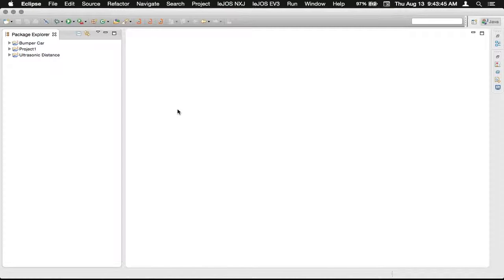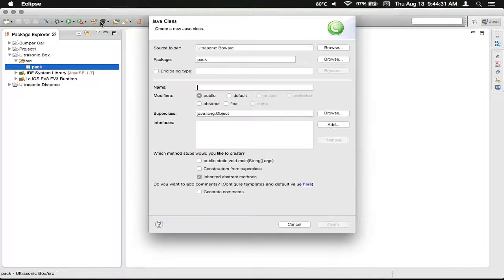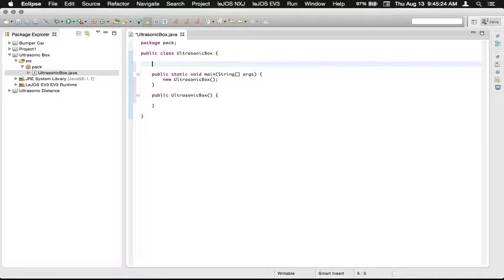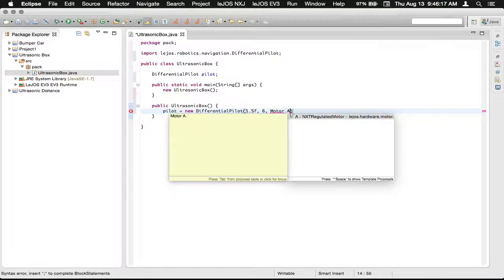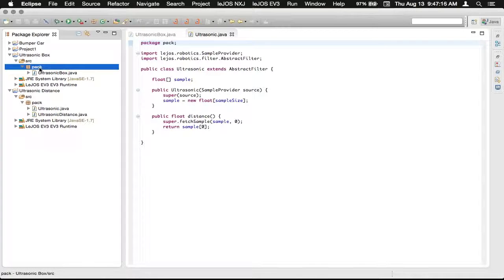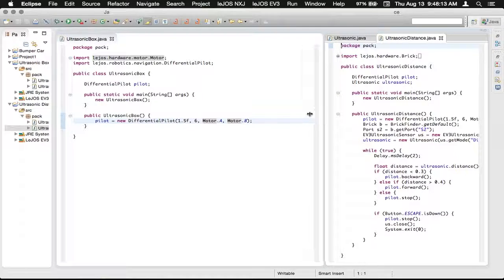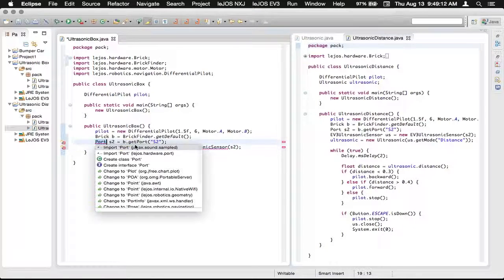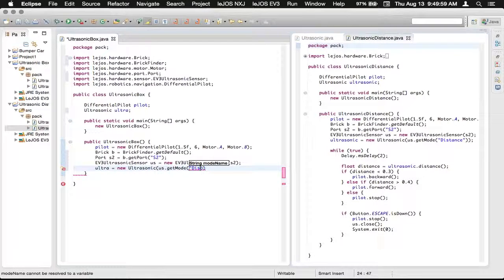LeJOS EV3 Ep20 - Ultrasonic box project Pt1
Welcome to episode 20!  Today we are looking at a new project, using the ultrasonic sensor to move in a circle around a box.  Part 2 will be coming soon.  If you want to see more of the LeJOS videos, let me know what you would like in the comments section!